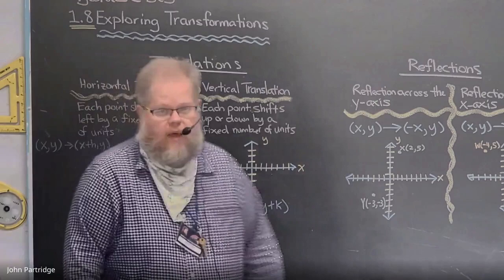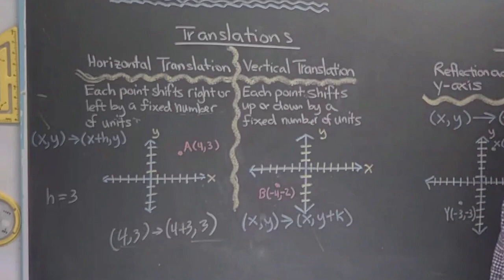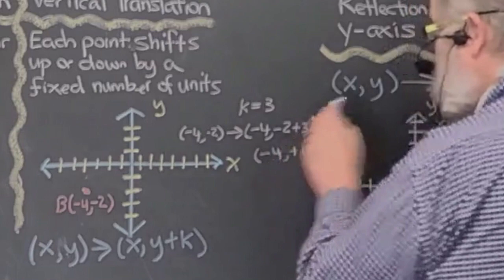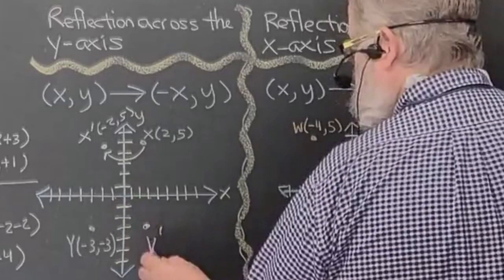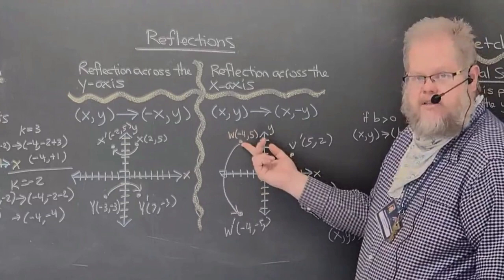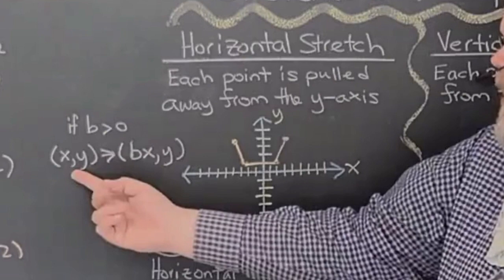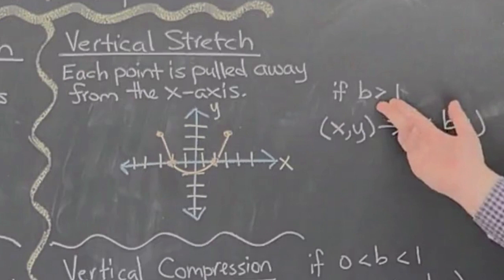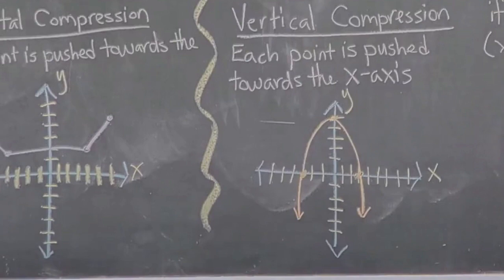1.8 Exploring Transformations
1.8 Exploring Transformations
Course: Intermediate Algebra
School: Bangor Christian Schools
Instructor: John C. Partridge

The student will know how to perform translations, reflections, and stretching and compression of functions on ordered pairs.